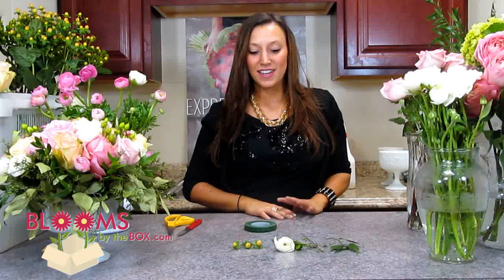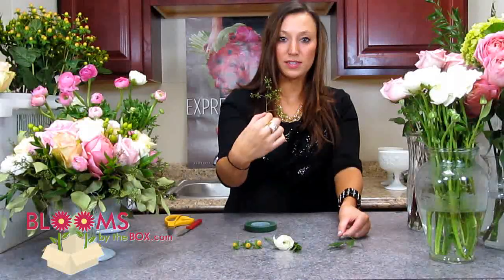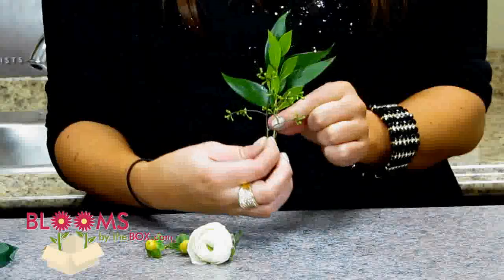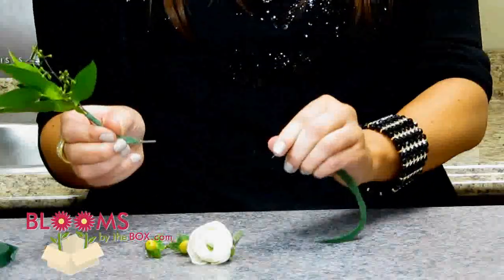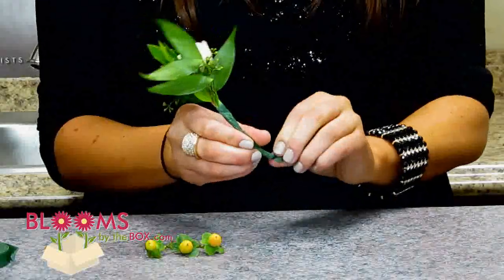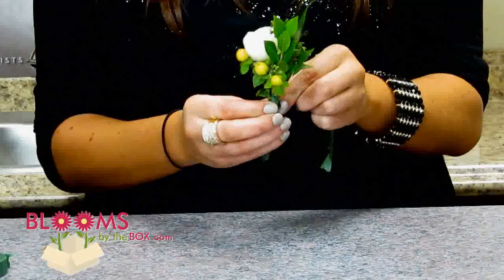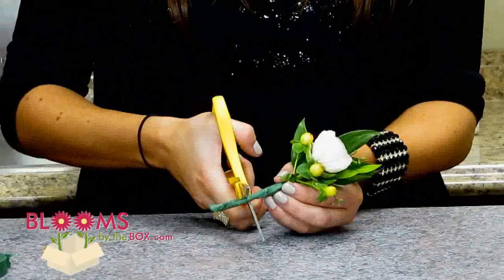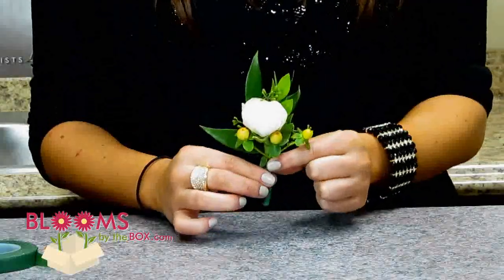How to Make a Ranunculus Wedding Boutonniere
Blooms by The Box shows you how to make a ranunculus boutonniere in this detailed video. Every wedding needs boutonnieres and what better flower than the bridal favorite ranunculus to make one! We love the size and texture of ranunculus for boutonnieres! The stunning white ranunculus makes a perfect boutonniere for any wedding with any color palette but you can choose from a selection of other colors of ranunculus!

This is the third video of the romantic ranunculus series which is provided to help you create beautiful DIY wedding arrangements. The flowers used to make this boutonniere include white ranunculus, seeded eucalyptus, myrtle, Italian Ruscus, and peach Hypericum berries. You will also need stem wrap floral tape and corsage pins. To add your own special touches, use ribbon, burlap, lace, string, or tulle to complete the look. What do you plan on using?